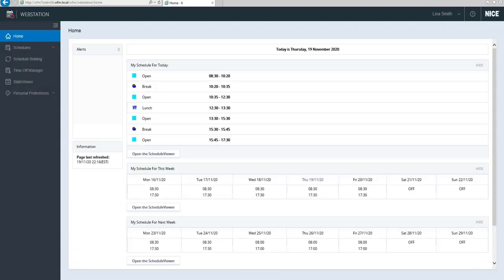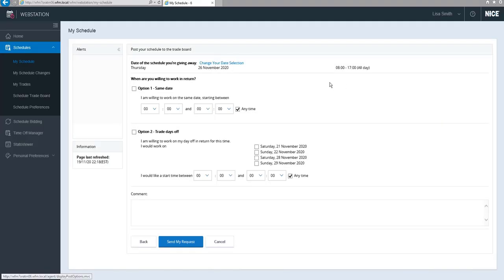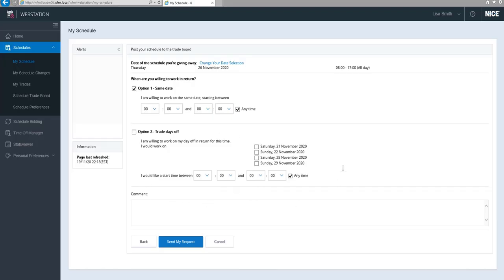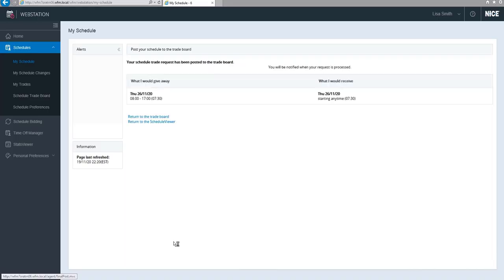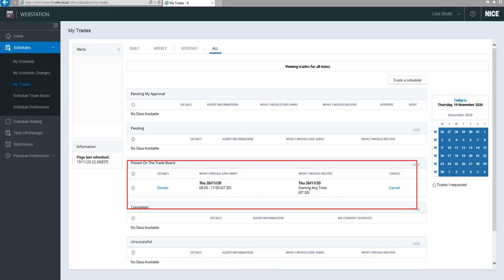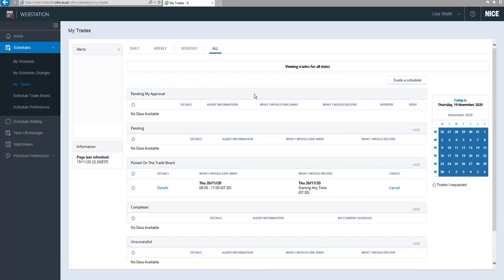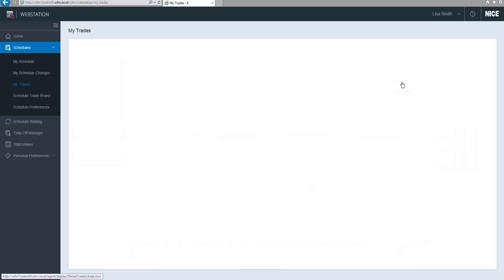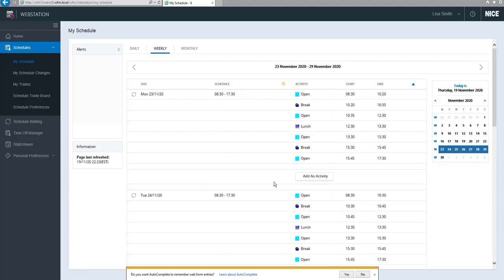Request Trade Schedules